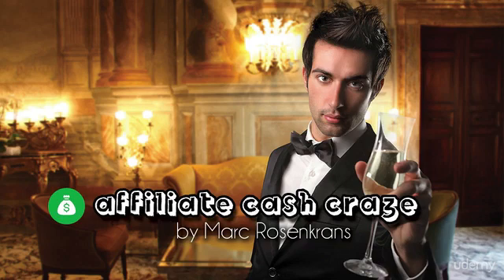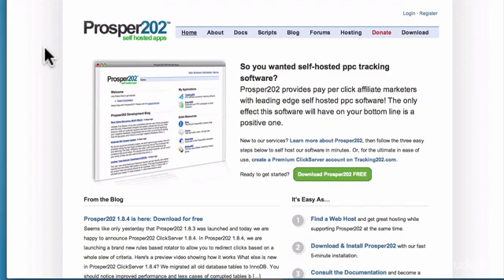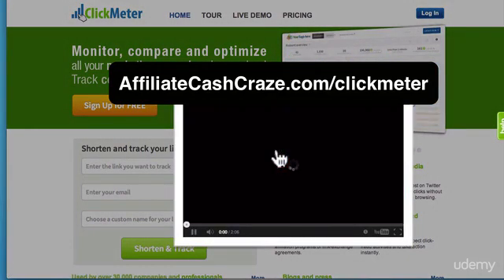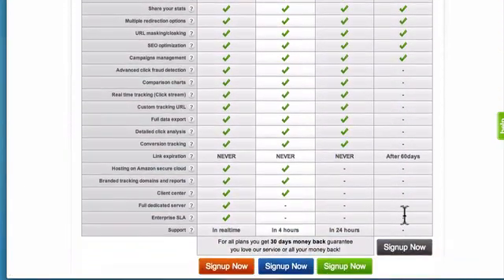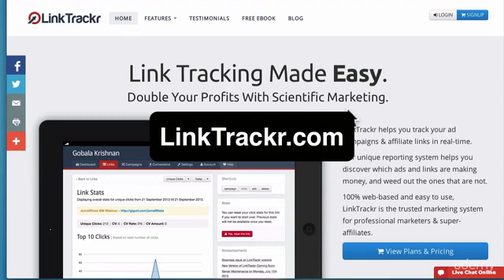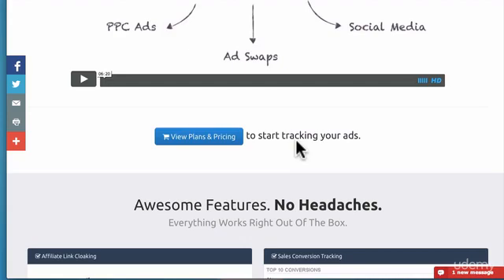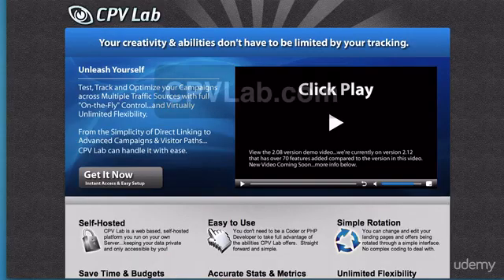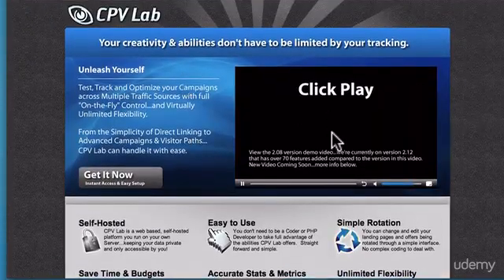Lecture 23 How to Manage Affiliate Links and Track External Clicks Tips And Tricks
How to Manage Affiliate Links and Track External Clicks Tips And Tricks